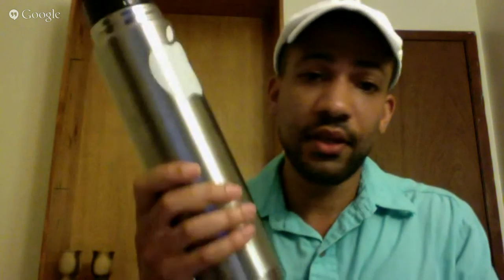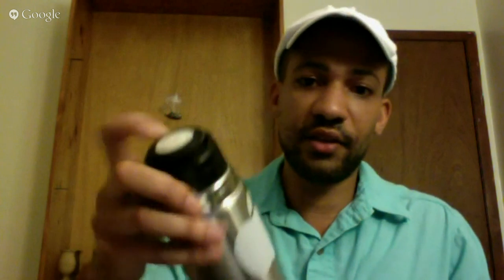Understanding Yerba Mate Water Temperatures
Hey Materos,

Hope You're Ready for another Online Mate Circle!

Tomorrow, Tuesday, at 7:30 pm et, we'll discuss everything on yerba mate water:

General temperatures.
Different temps. for different types of mate.
How to heat the water.
Types of water.
Thermoses.

And more.

If you have any ideas to share on how you prepare the perfect mate water, join the discussion! If not, sit back and watch.

See you in the Circle,
Dave